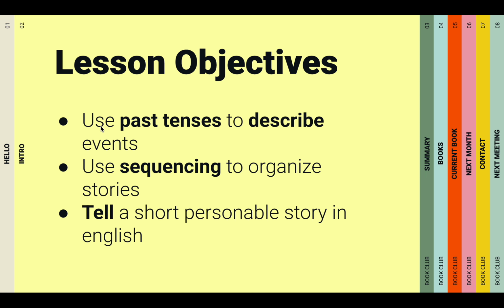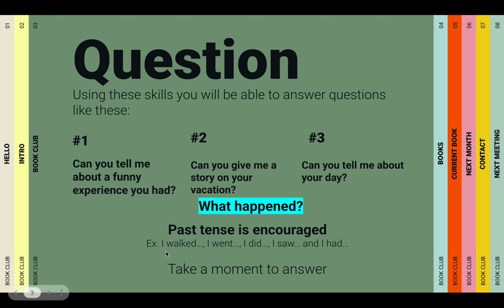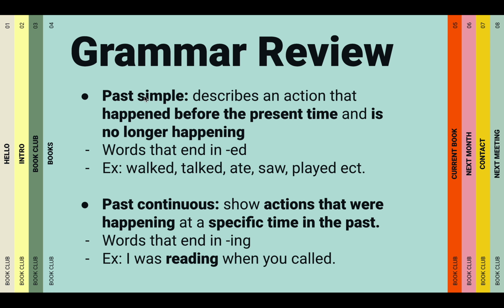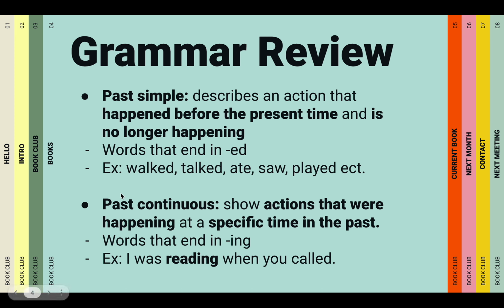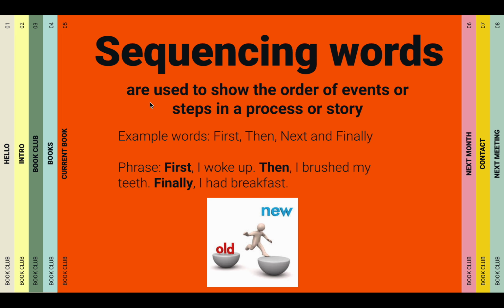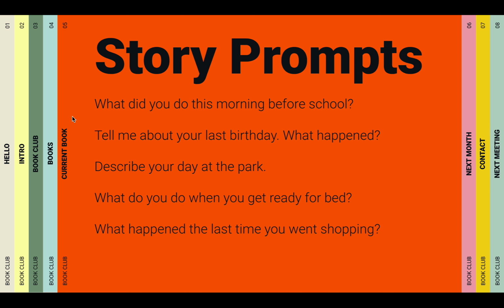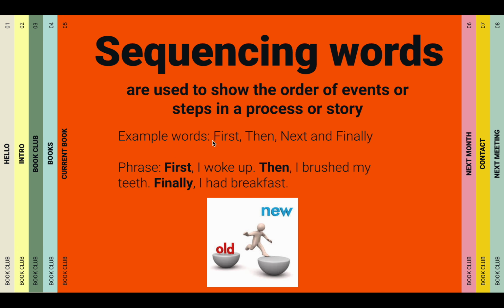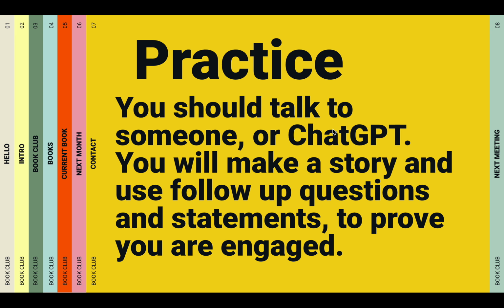How to Tell a Story in English!